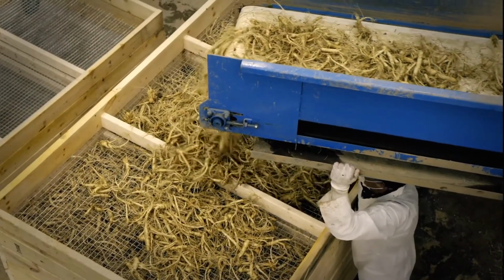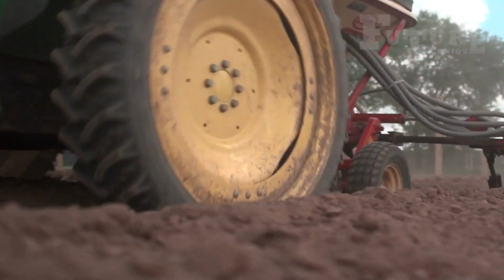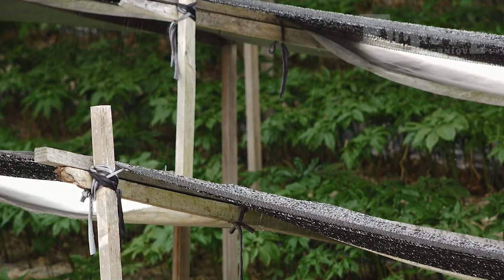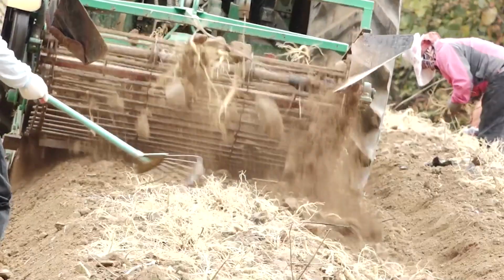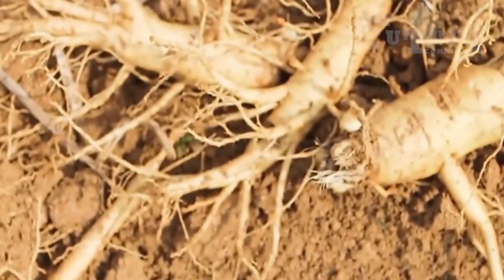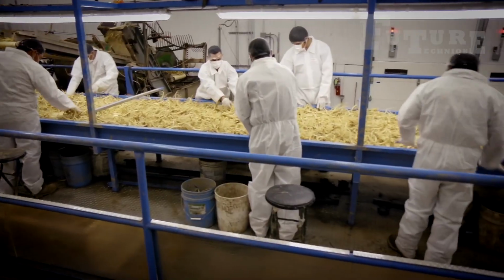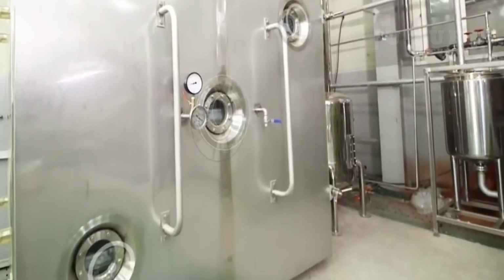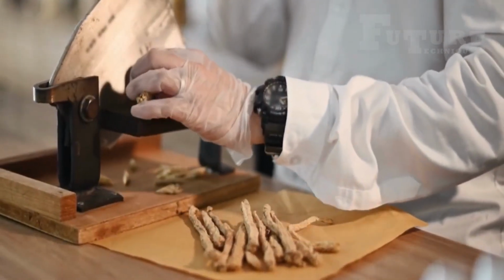Korea's Most Expensive Health Specialties! Ginseng Harvesting And Processing in Factory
LIKE the video for support!

🔗Have an interesting or creative video you made and want to see featured in our next compilation?

♦ If you have any problem with the credits or if you don't want to appear in such videos, send an email at